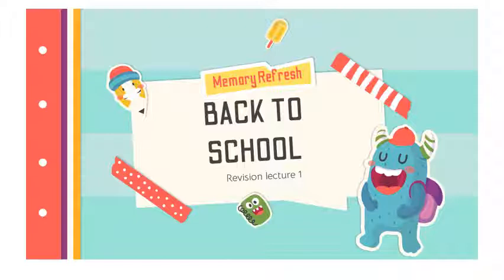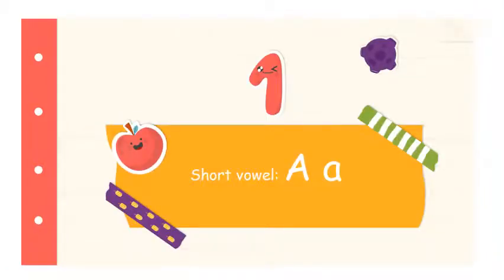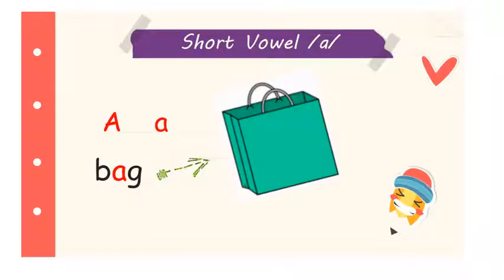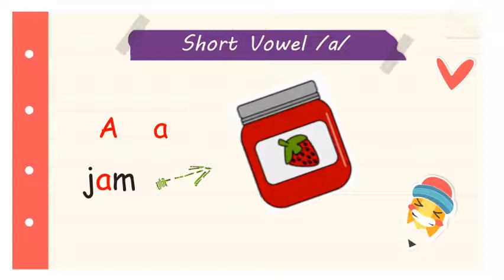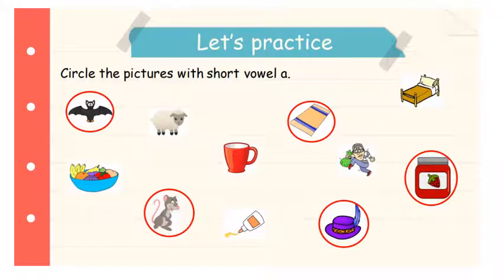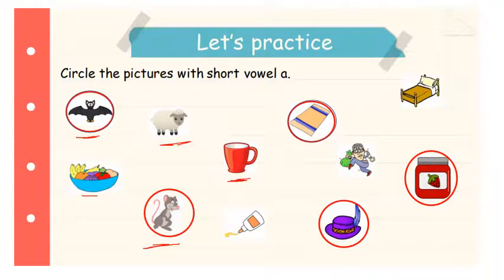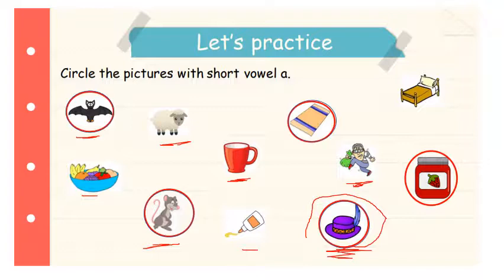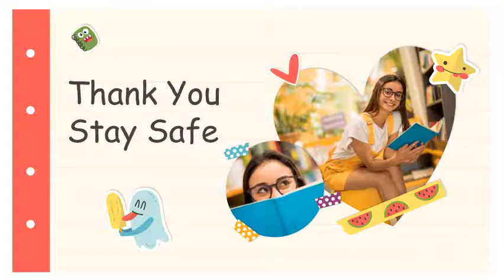S1 G1 Eng OLect1